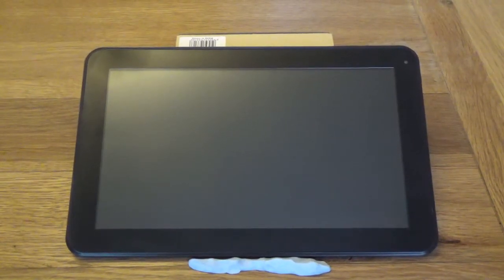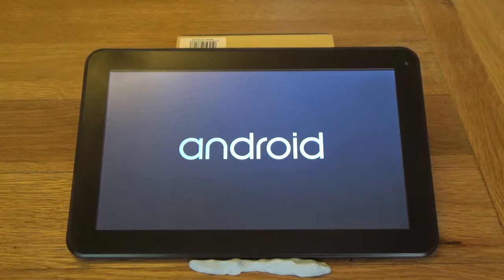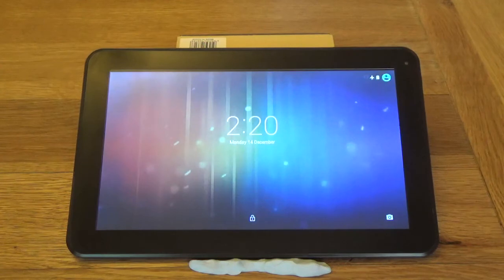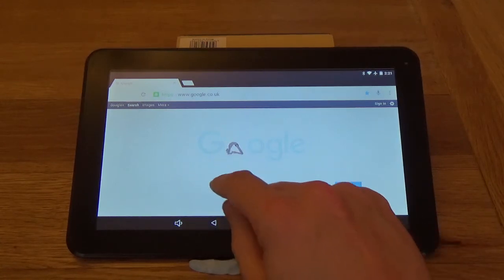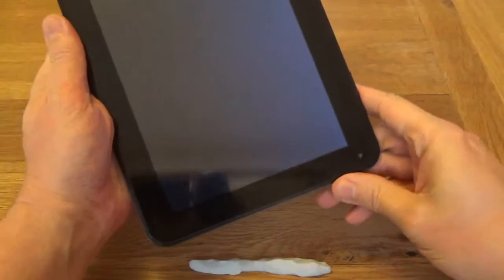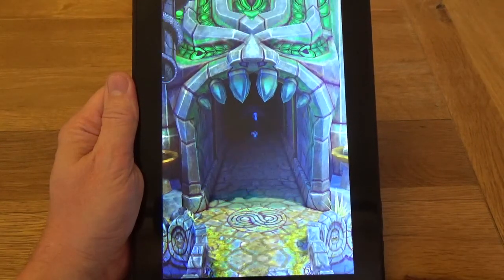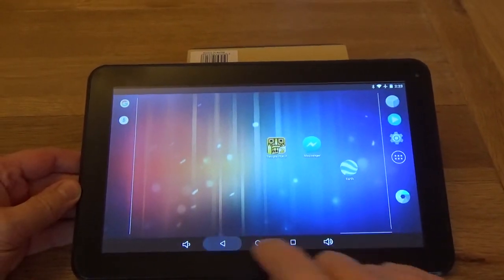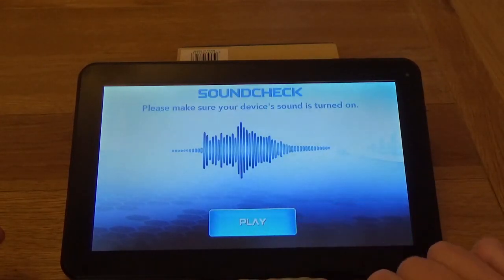Polatab Lollipop Tablet Review Showing Display.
This is the Polatab Android (lollipop version) tablet, a quick review for those wanting to see the display and a bit of gameplay on it, along with browsing on google.
Needless to say, it has wifi, 2gb memory, a 10.1 inch screen all the usual and comes in at a good price.  Thanks for looking!